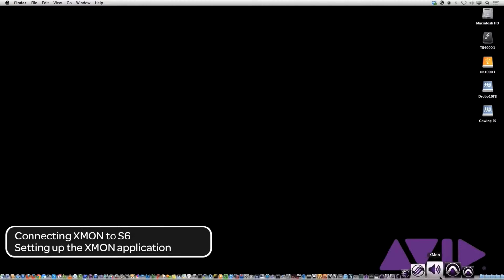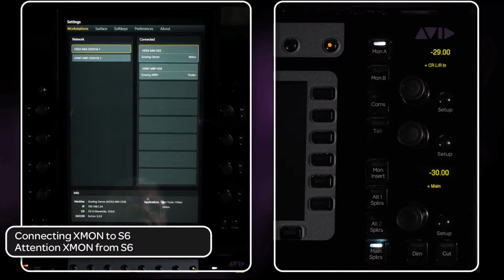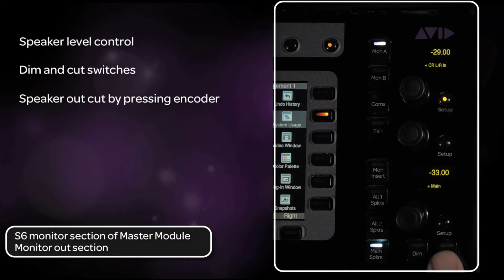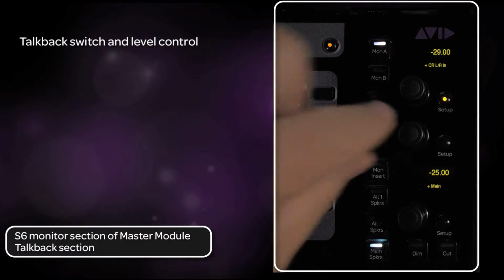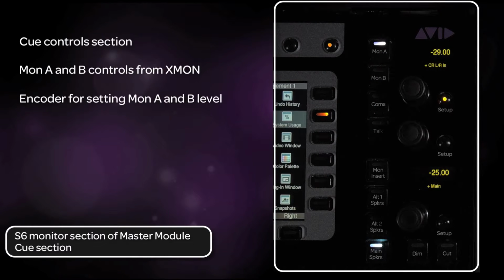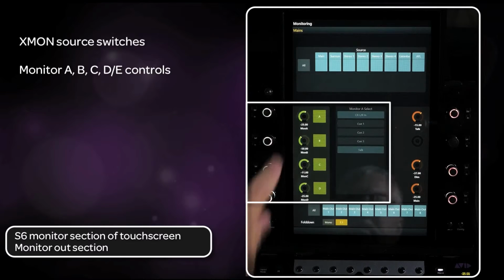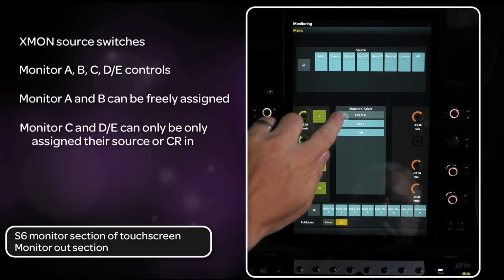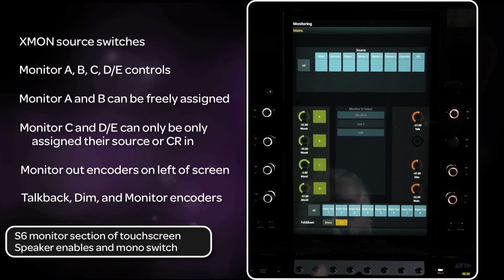7. Get Started Fast with Avid Pro Tools | S6 - Monitoring with XMON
Get Started Fast S6 Video series. Video 7: Setup and use of the S6 monitor section with XMON.